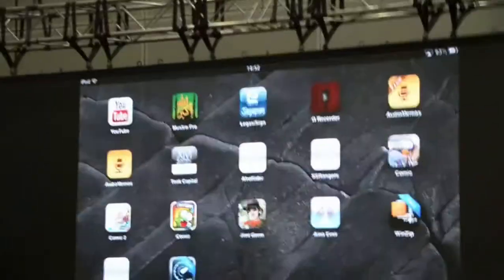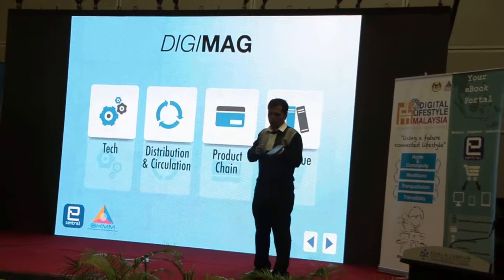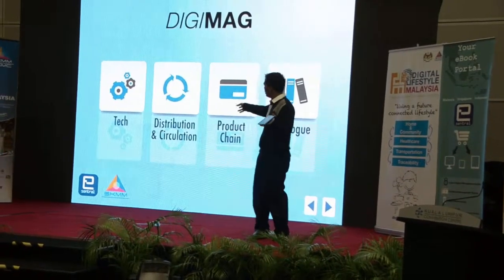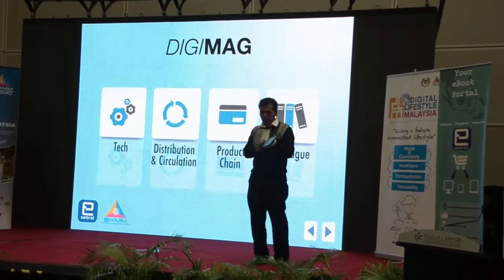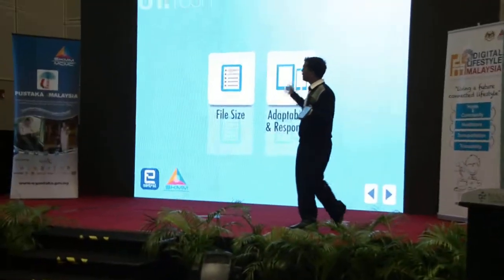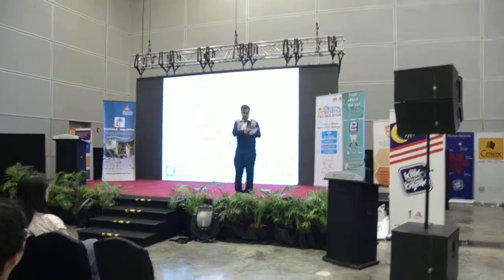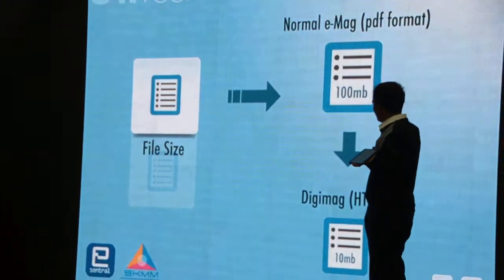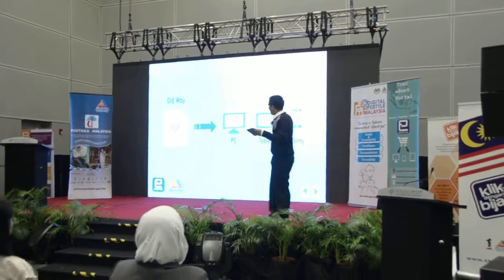eSentral Talks About DigiMag